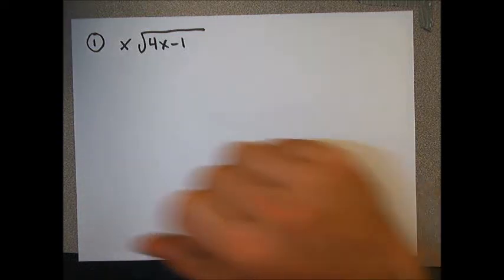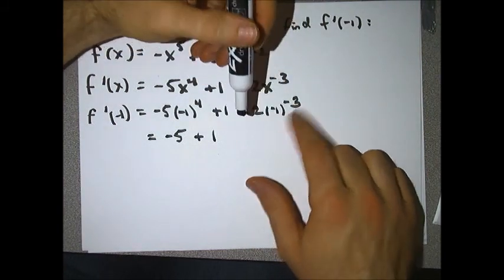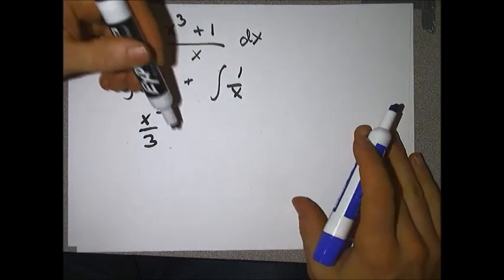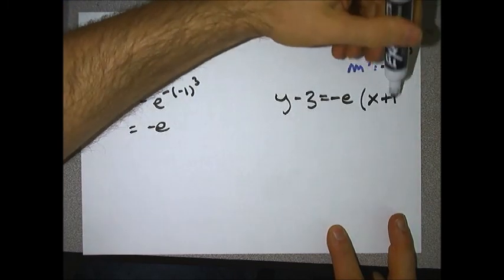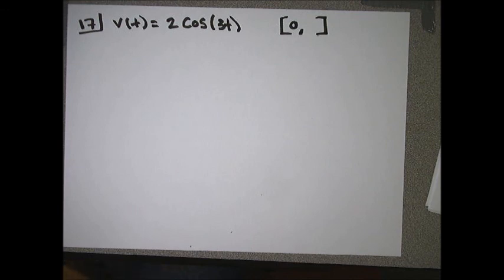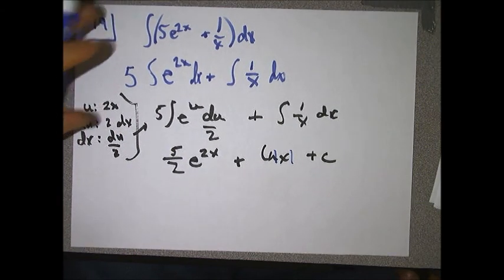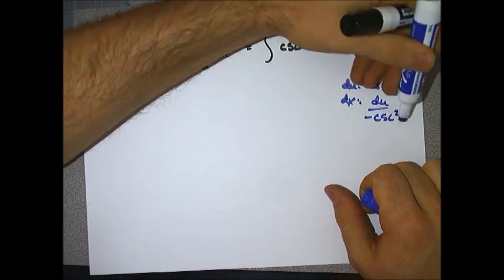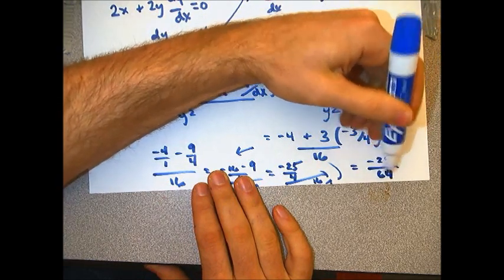Baker - AP Calc Practice Exam (1-28 noncalc)